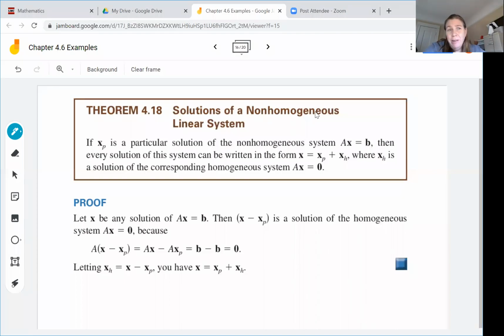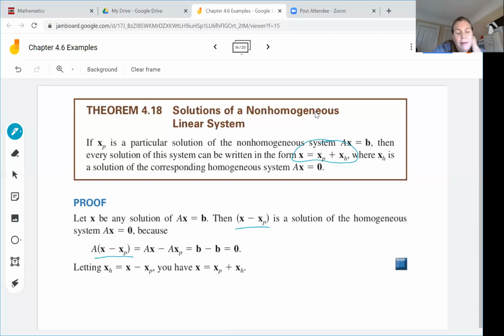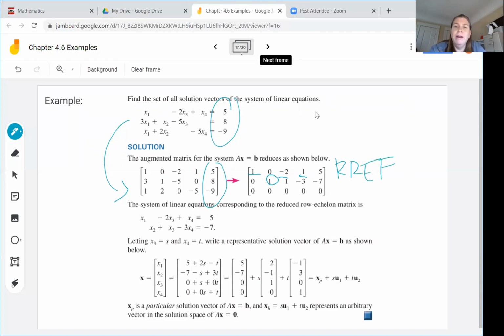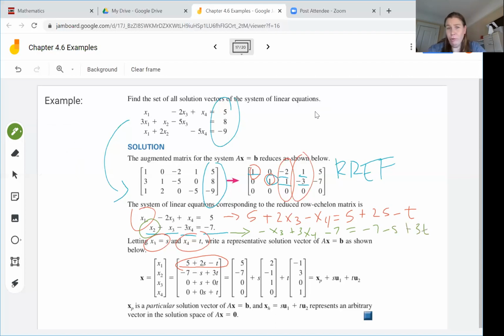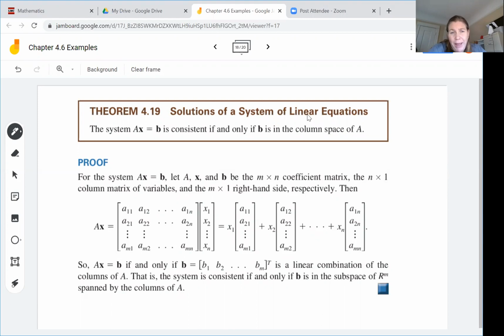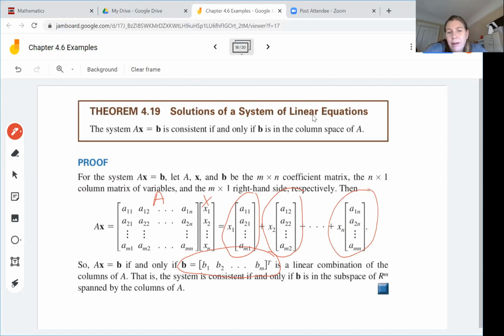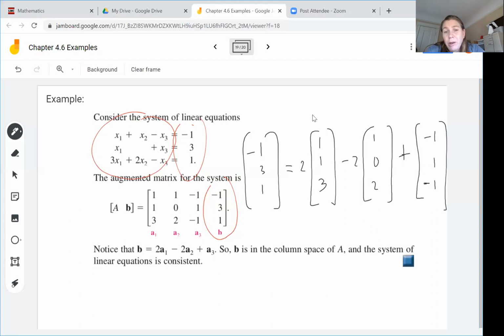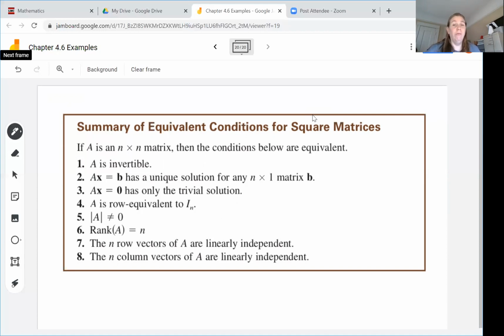Math 250 Systems of Equations with Rank and Nullity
In this video, we see how to find the solution set for a non homogenous linear system, and how to separate solutions into the particular solution and the homogeneous solution.